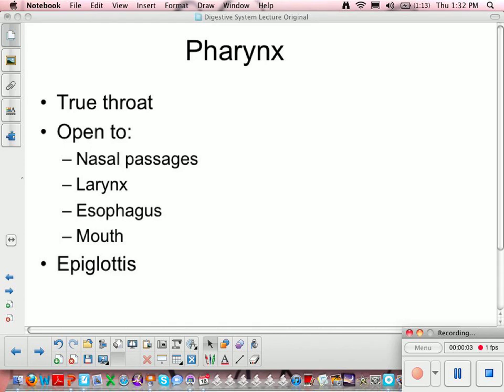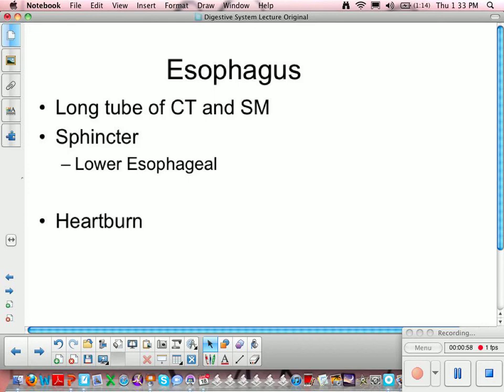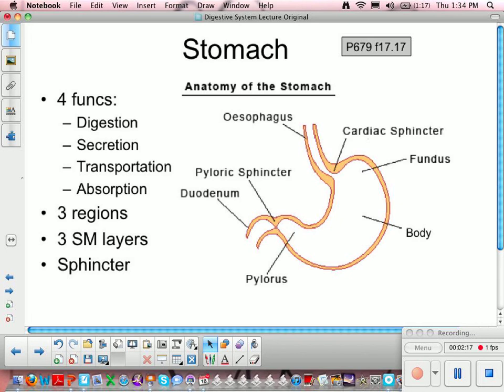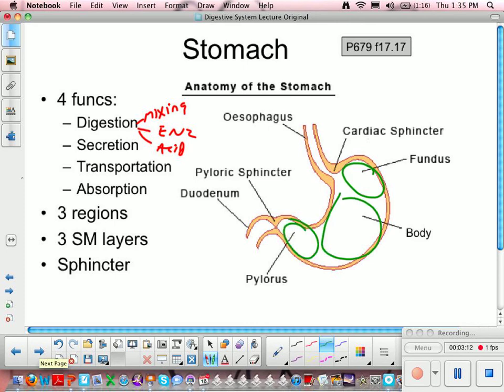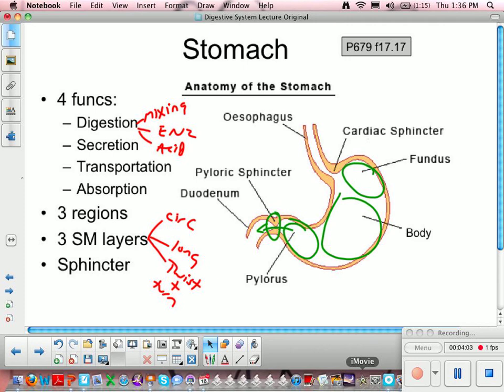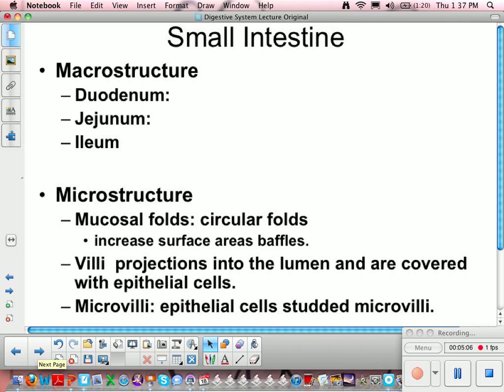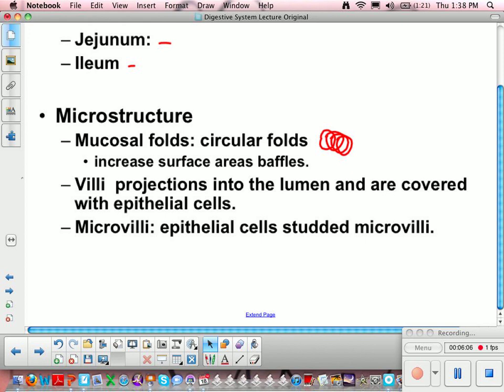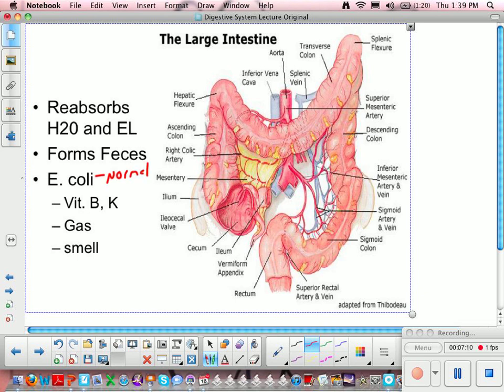Digestive sys slides 11 to 16